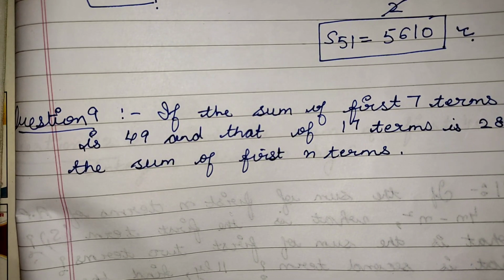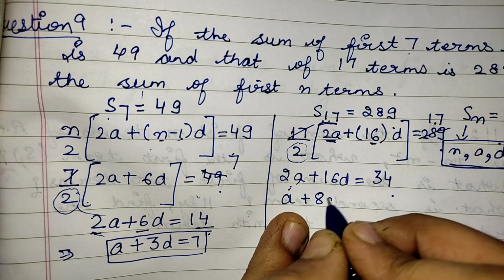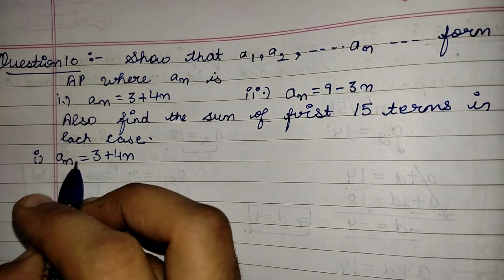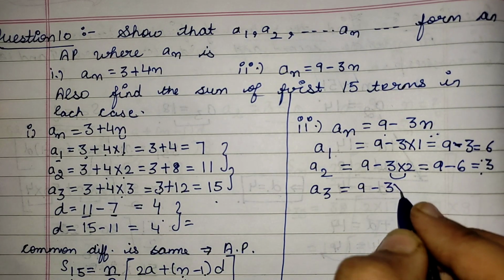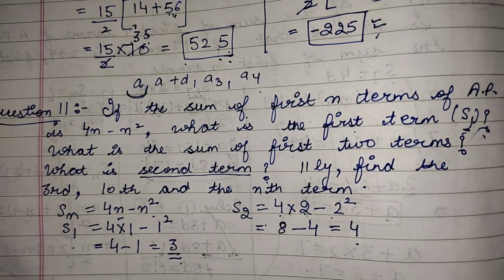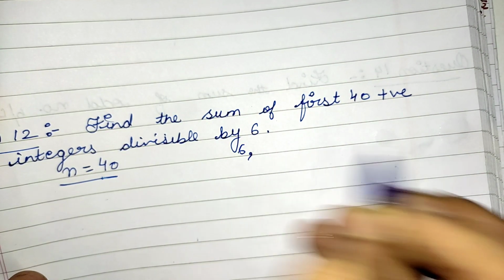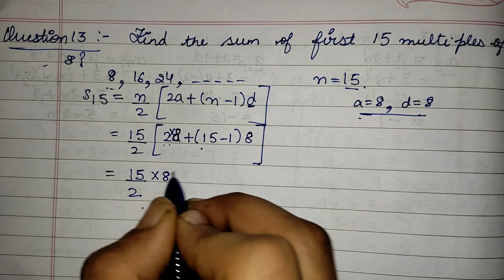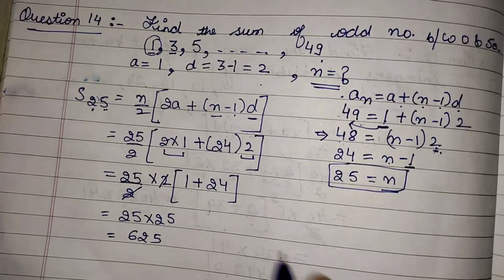Arithmetic Progression | Class 10 | Chapter 5 | Examples of Exercise 5.3 - Part 2